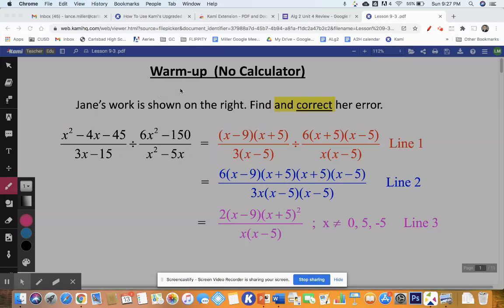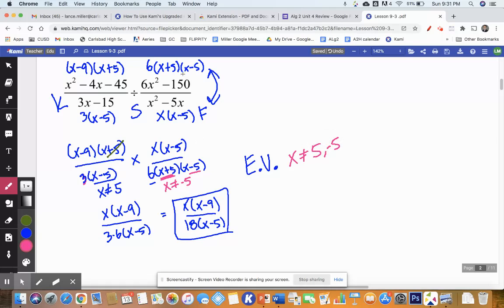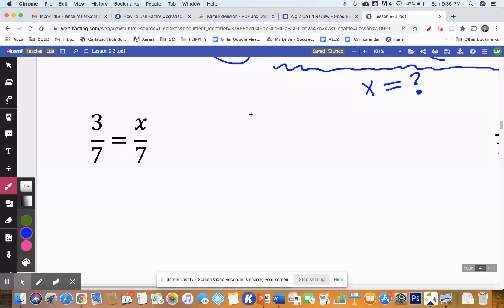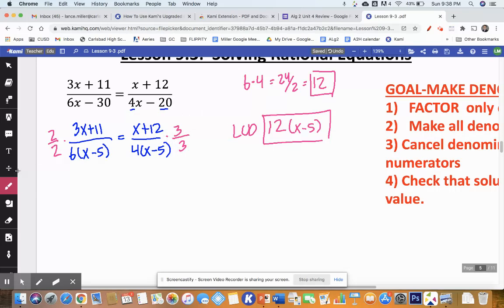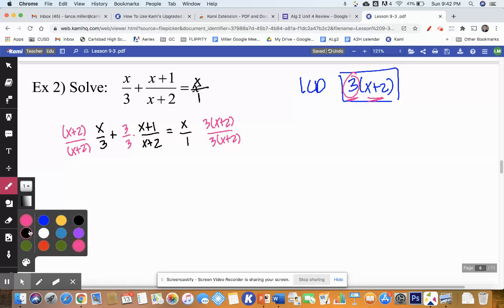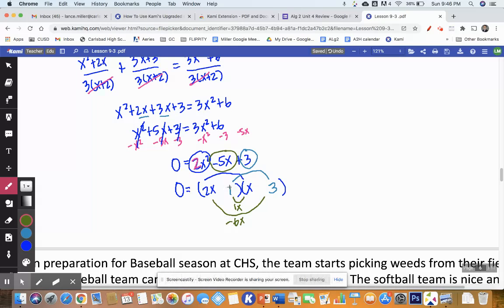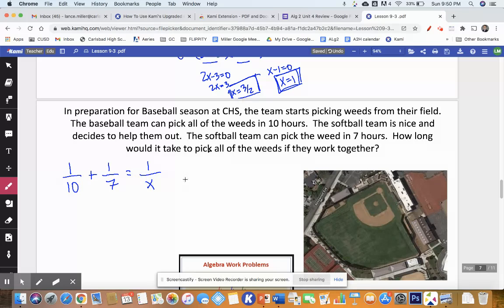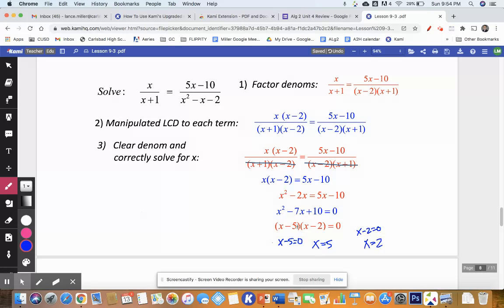solving rational equations